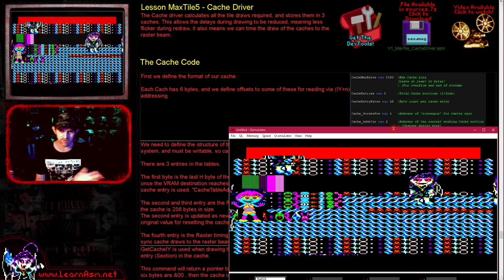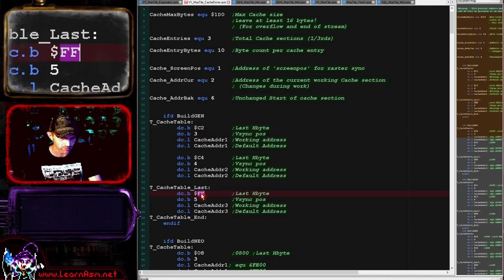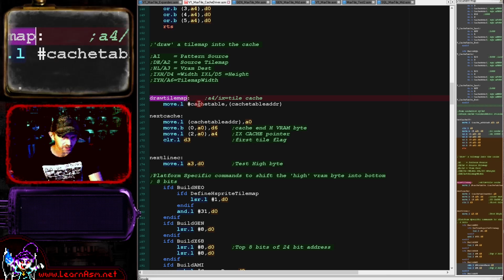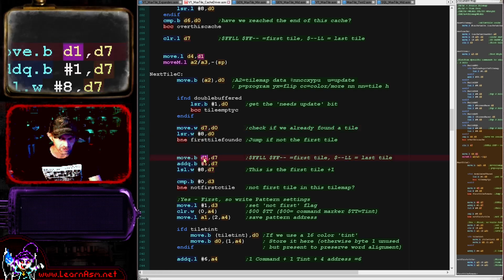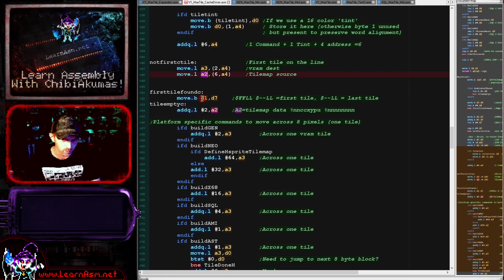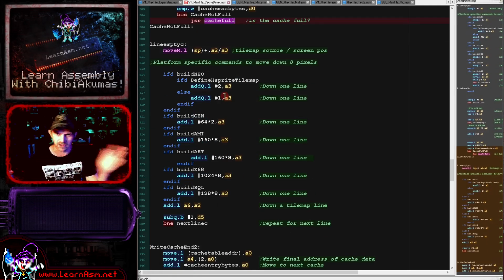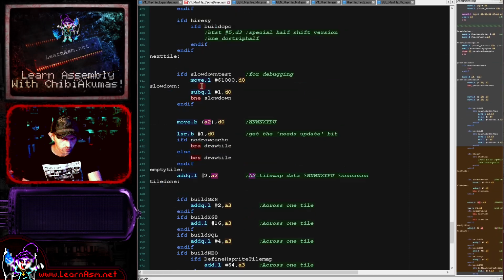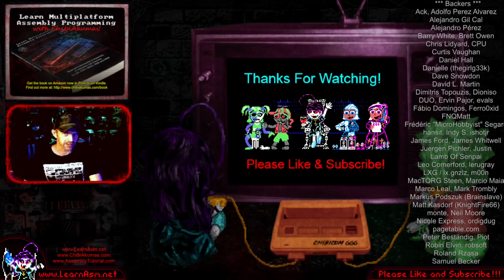68000 Lesson MaxTile5 - Cache Driver